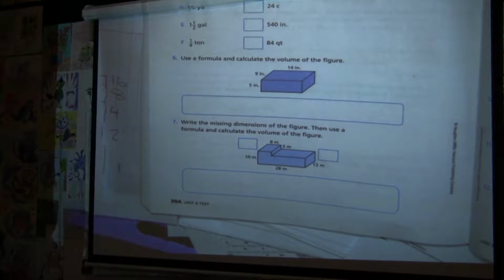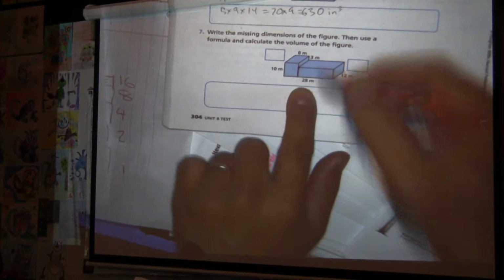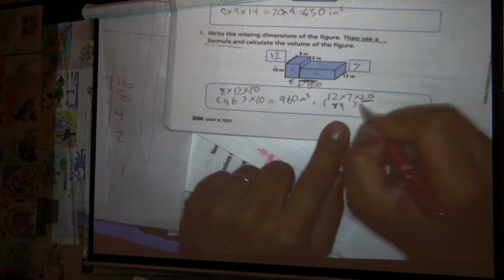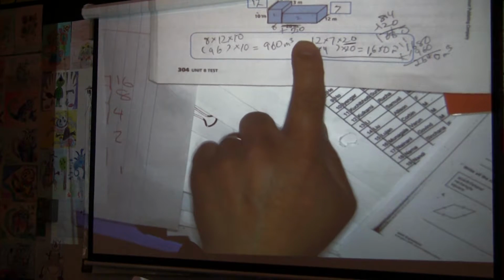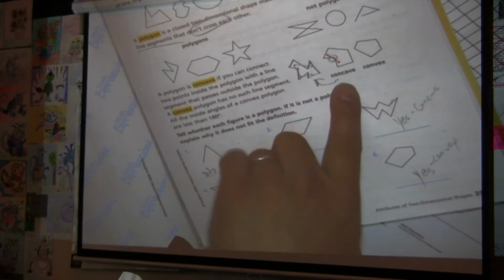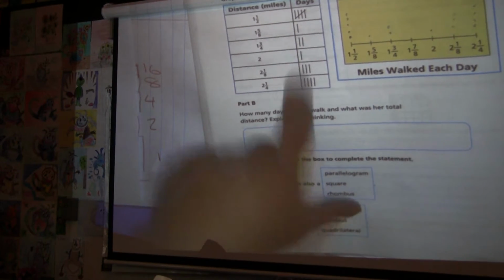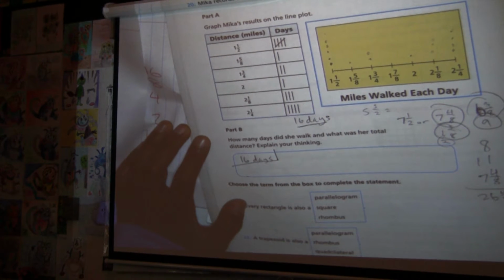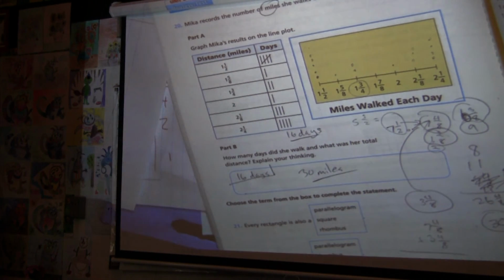Core Fifth Grade Math Lesson part 3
I am a fifth grade teacher. I am doing a series on Teacher Skills.
This video is a three part series. First part is Intro, Second is first half of Test review, Third is second half of test review. The purpose of this teaching series is to give people an idea of how math in a public school setting is done in today's world. In core teaching, students may step forward, and alternative viewpoints are apppreciated. Enjoy!

teaching, teacher, erictheelephant, eric the elephant, student, plan, planning, lesson, lessons, public, school, math, core, fifth, grade